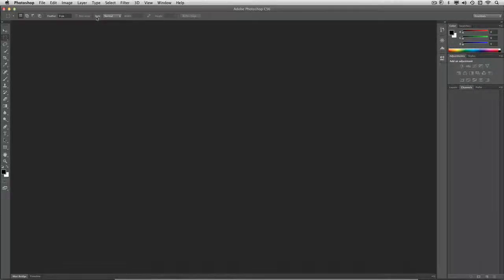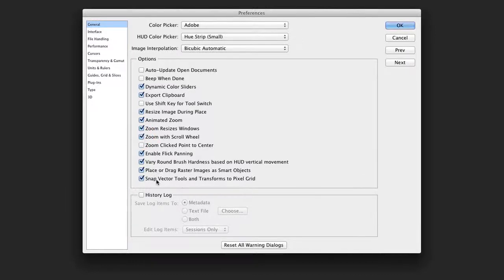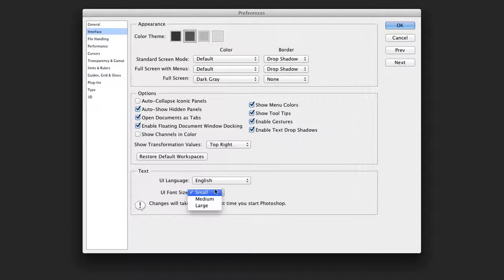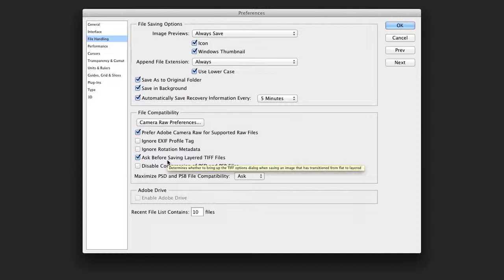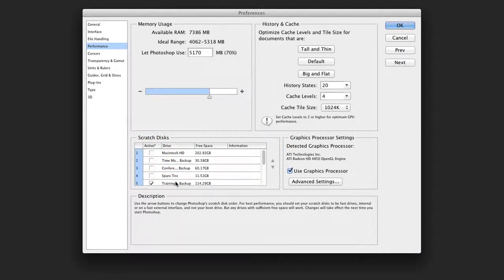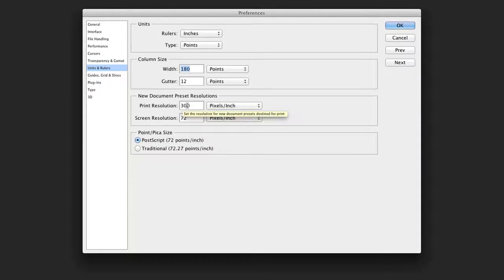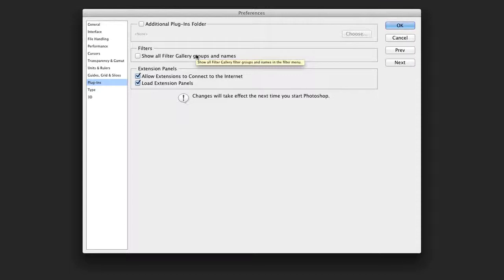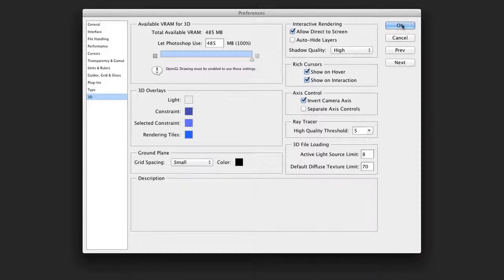003 Setting Preferences in CS6 1280D